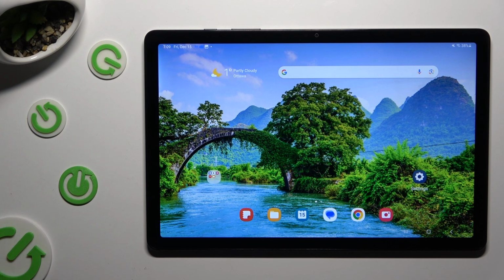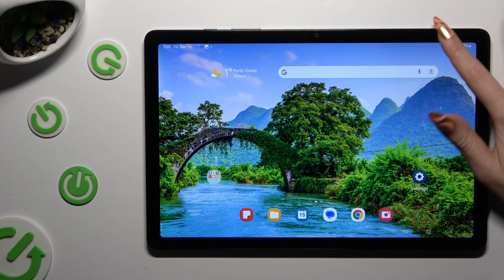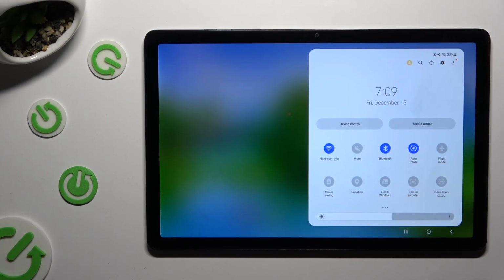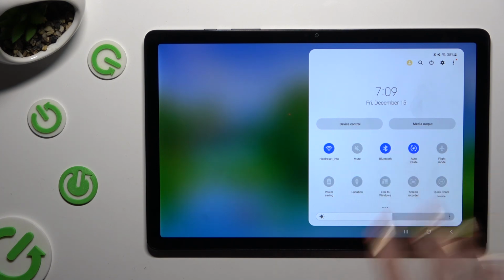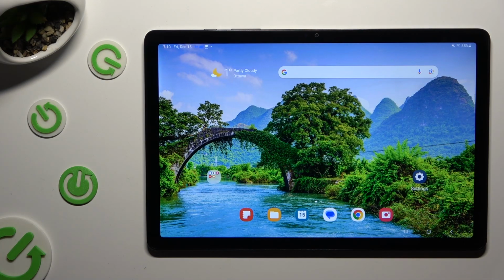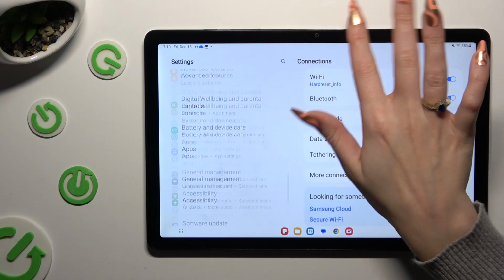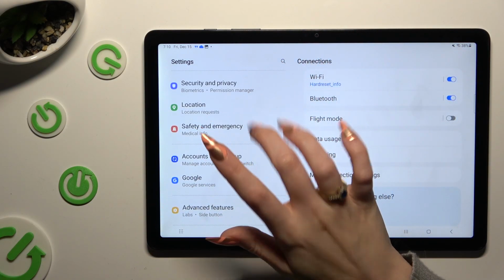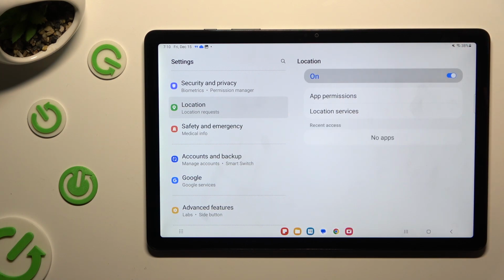How to Turn On & Turn Off the Location on SAMSUNG Galaxy Tab A9+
Take control of your location settings on the SAMSUNG Galaxy Tab A9+ with our tutorial on enabling and disabling location services. In this quick video, we guide you through the steps to customize your device's location settings for enhanced privacy and functionality. Watch now for a concise tutorial on managing location services on the Galaxy Tab A9+.

How to enable location services on SAMSUNG Galaxy Tab A9+? How to disable location access on SAMSUNG Galaxy Tab A9+? How to stop sharing location on SAMSUNG Galaxy Tab A9+?